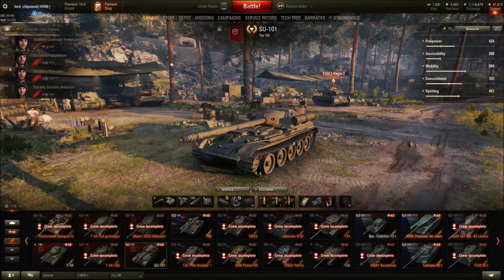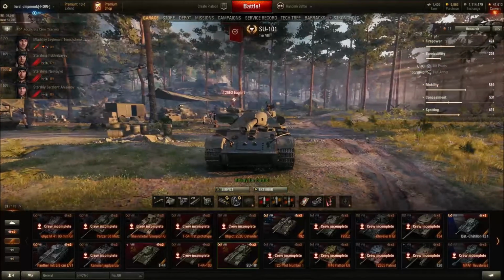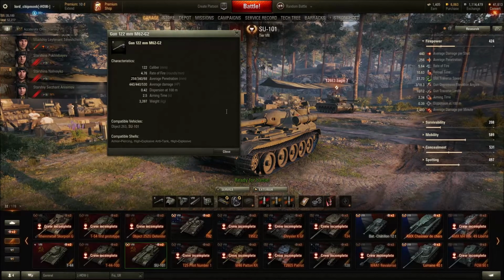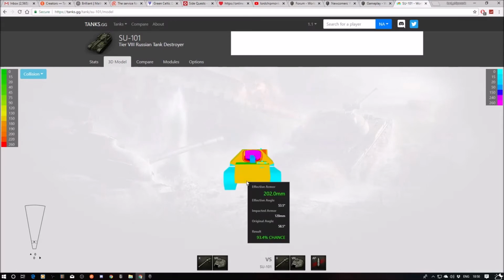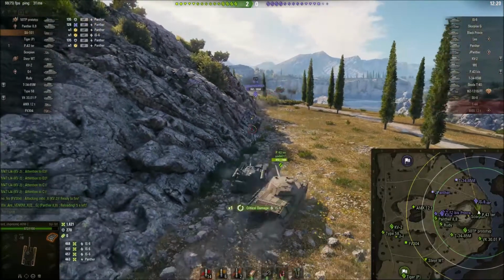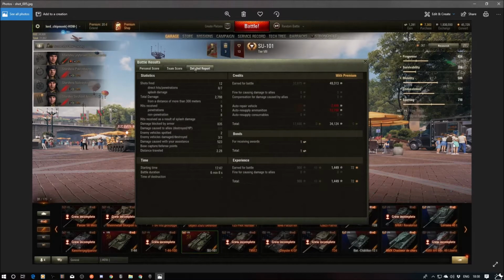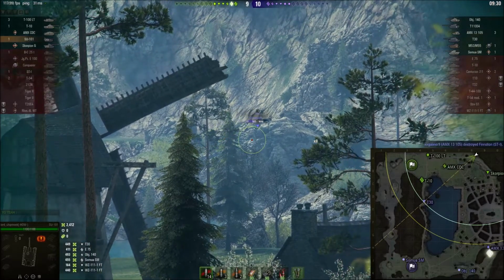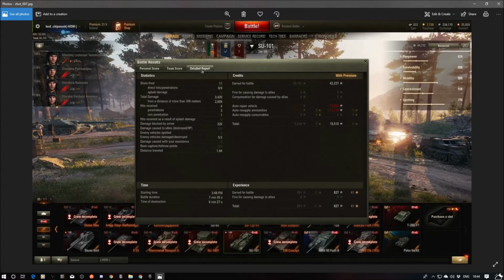World of Tanks Review: SU-101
The "other" tier 8 Soviet TD. The one without the massive boom stick.